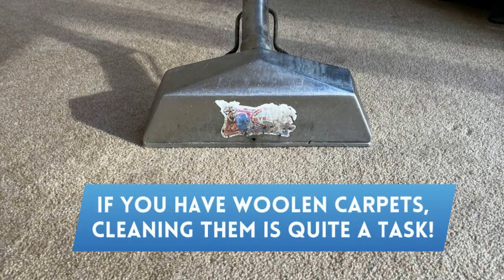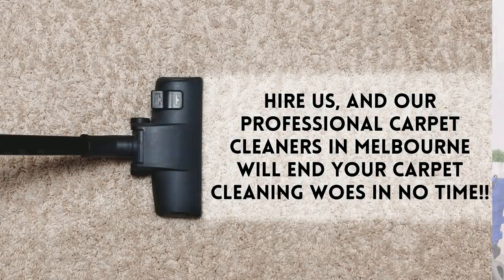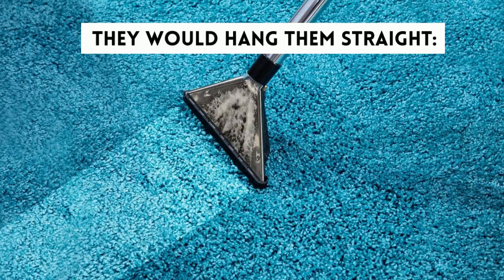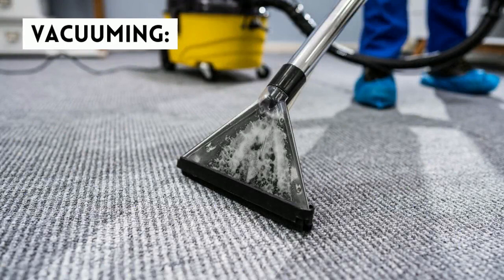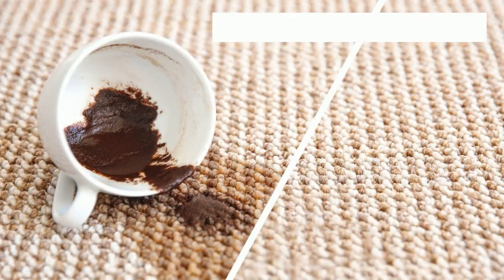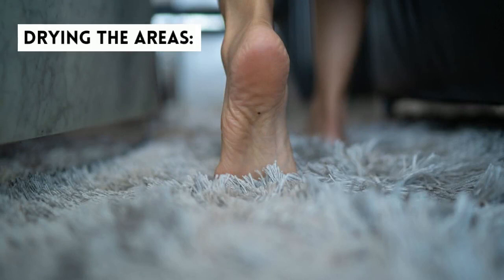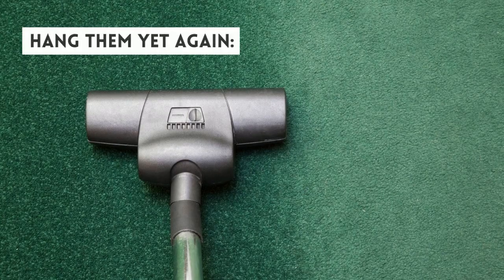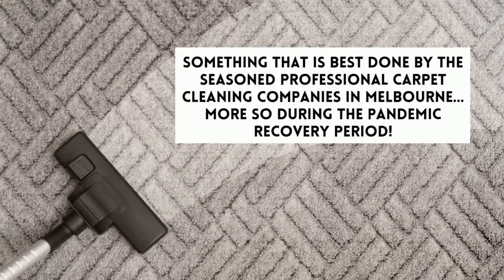How professional Carpet Cleaners deal with Woolen Carpets?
If you have woolen Carpets, cleaning them is quite a task!

But worry not, when you have…

BEST CARPET CLEANING MELBOURNE

Hire us, and our professional carpet cleaners in Melbourne will end your carpet cleaning woes in no time!!

It will particularly help you keep them spick and span and free of COVID 19 in this pandemic recovery period!!

They would hang them straight:

Woolen fibres have a lot of overlaps and grooves that arrest a lot of dust. Thus hanging the carpet will eliminate the folds and then our pros would whack them with a rug beater or a broom!

Vacuuming:

Now that the superficial dust particles have been beaten off, they would take them indoors and vacuum it properly, to dig out the dust and dirt that have got embedded deep inside the surface root.

Get rid of the dirt patches:

Now they will pour a capful of recommended wool rug cleaner into a bucket full of normal water. They will take a piece of sponge, moist it (not soak) with the solution, and dab the areas till the patches are gone!

Drying the areas:

Once the patches are gone, our professionals will blot the areas with clean, dry trowels repeatedly till they lose the moisture.

Hang them yet again:

Now they will hang the carpet yet again in bright sunlight, till the moisture evaporates entirely! Once done, the carpet is good to be used….yet again!

Something that is best done by the seasoned professional carpet cleaning companies in Melbourne…more so during the pandemic recovery period!